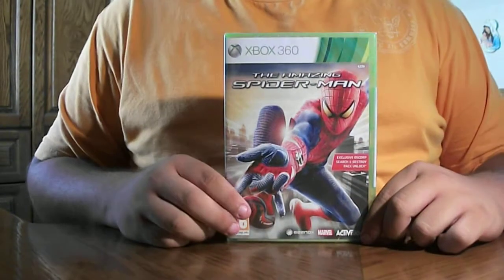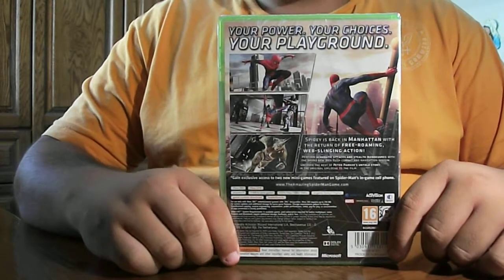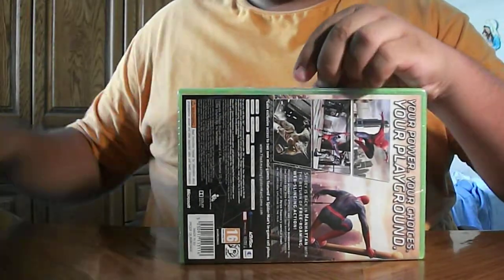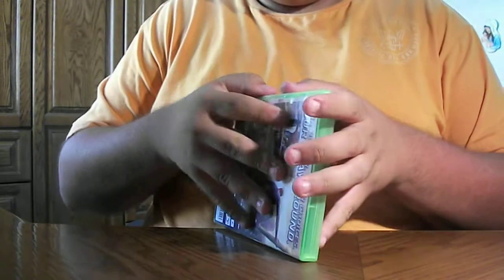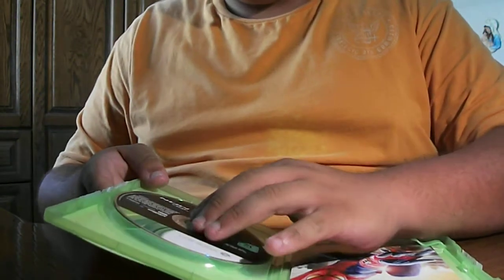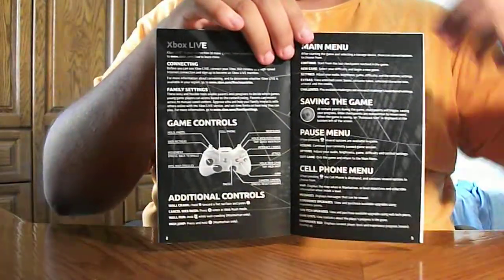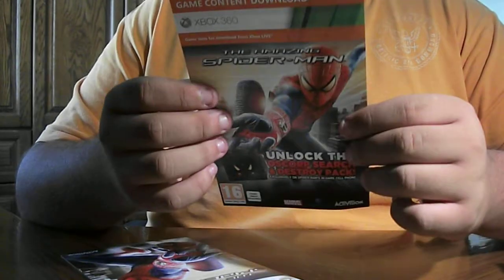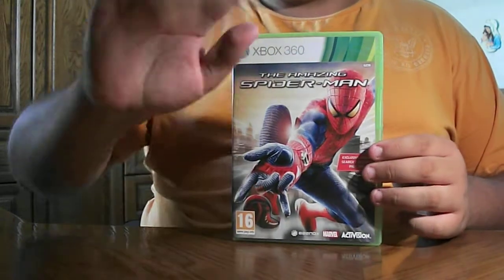The Amazing Spider-Man (Xbox 360) - Unboxing